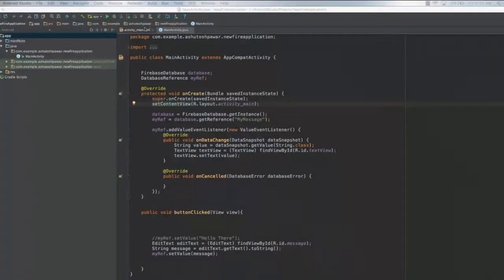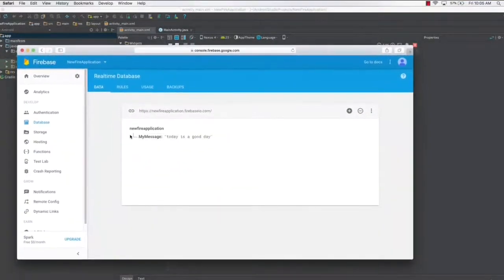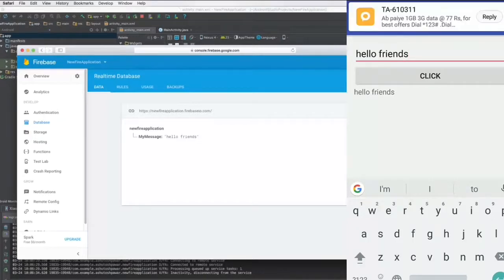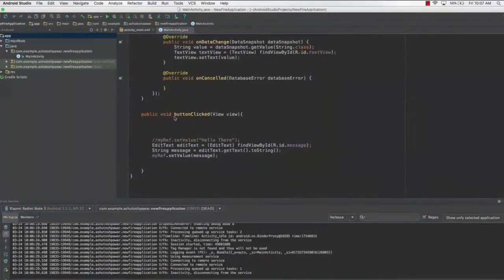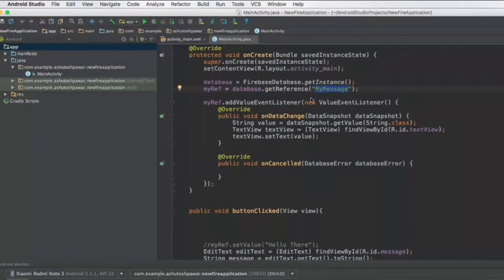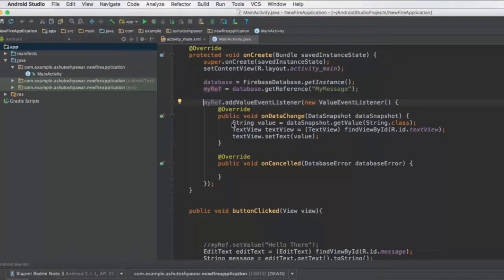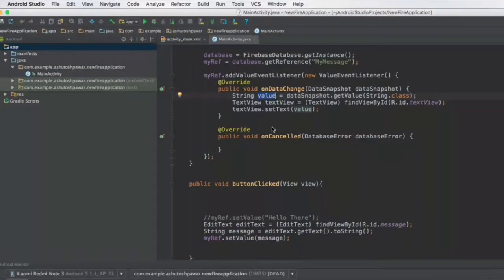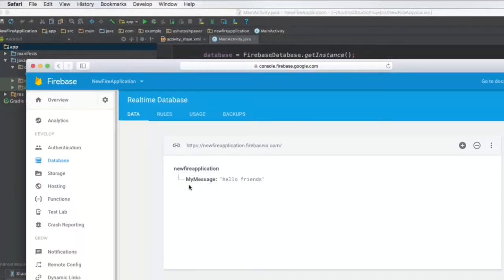Test and Run Firebase App